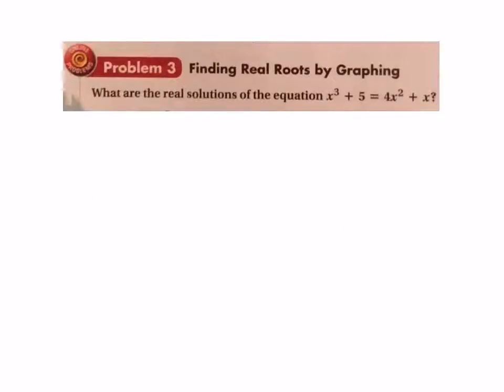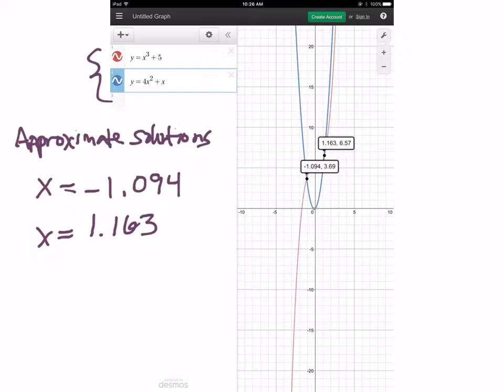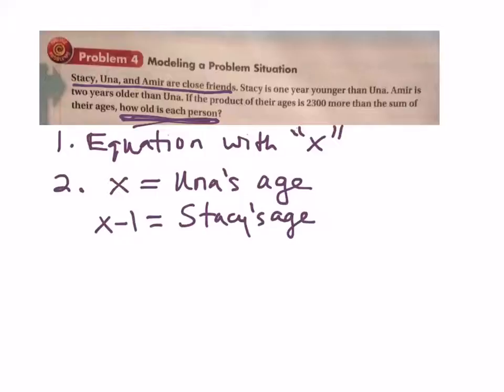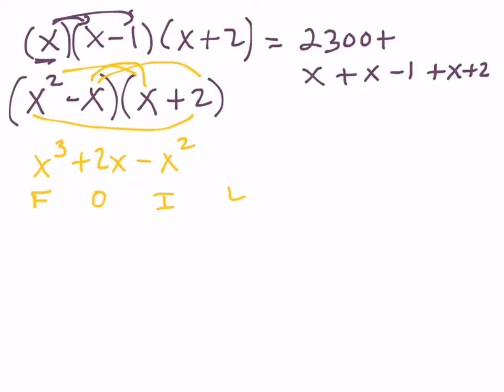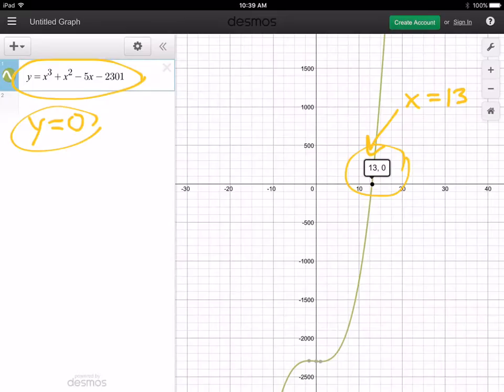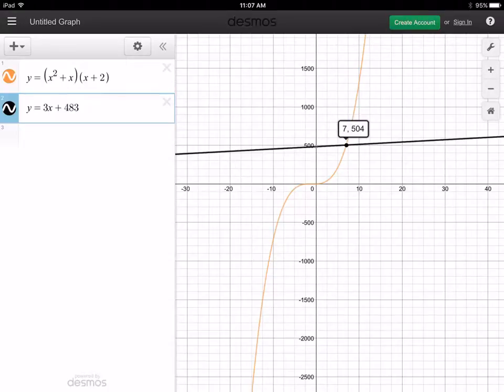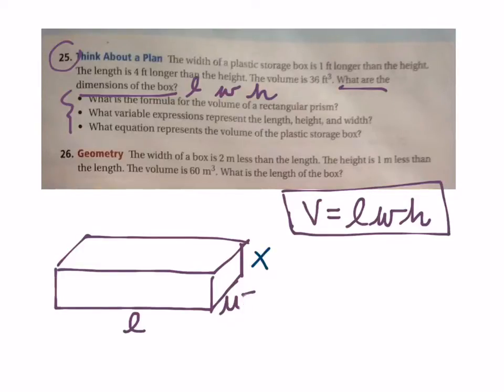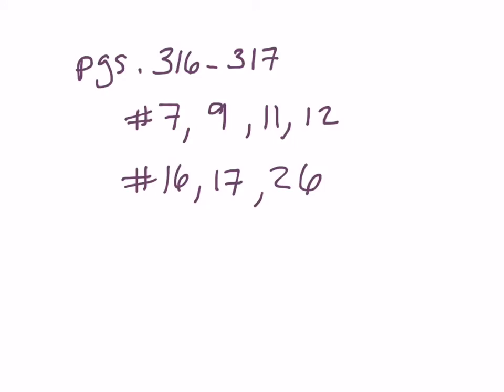Solving Polynomial Equations